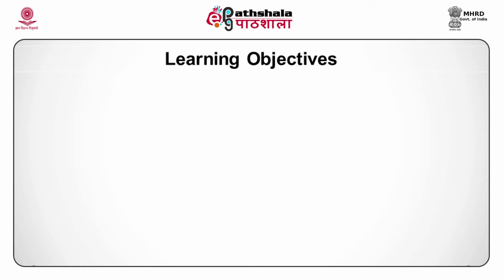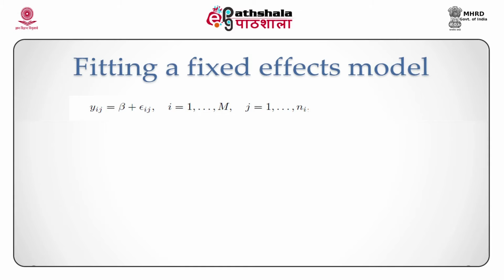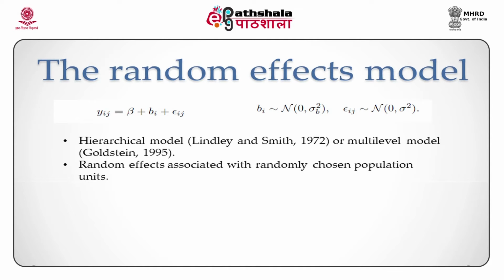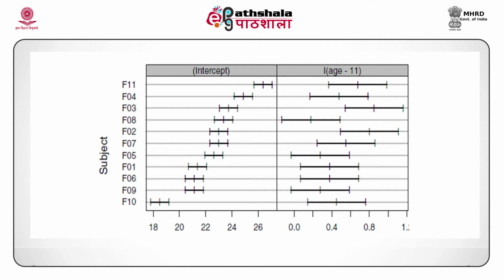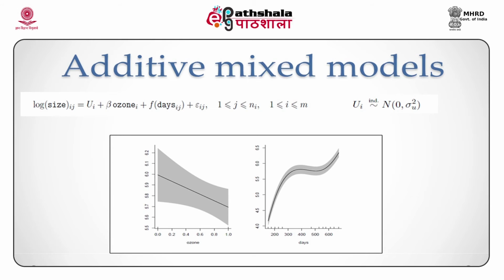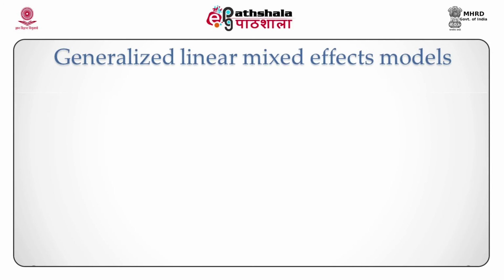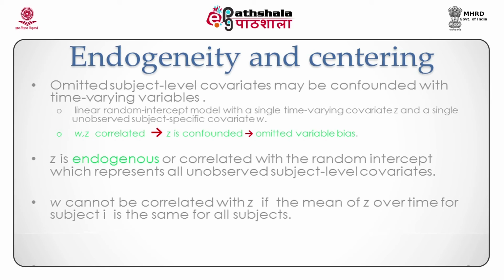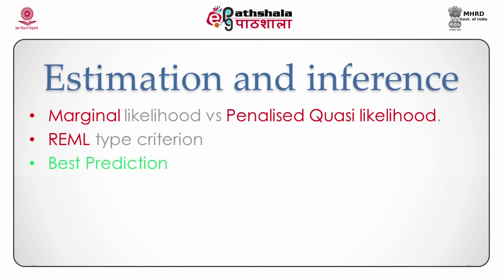Subject Specific Module For Longitudinal Data RECTIFIED